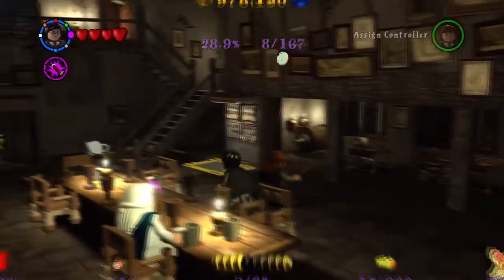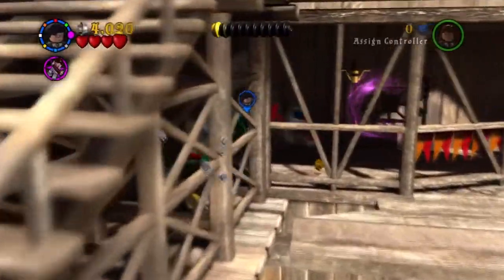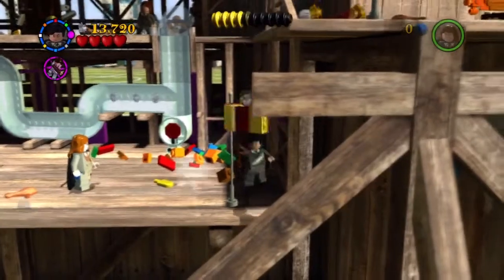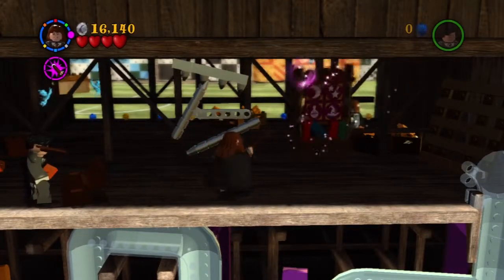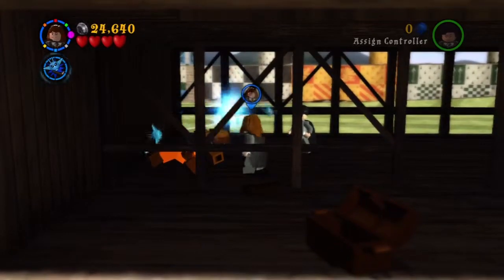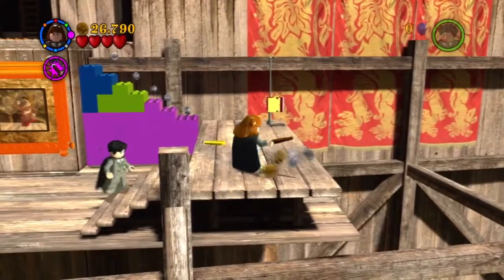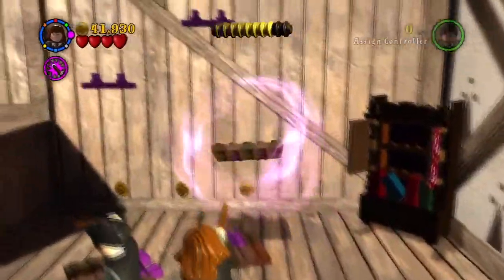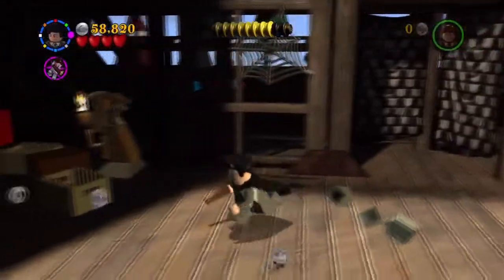LEGO Harry Potter: Years 1-4 HD 100% Walkthrough Part 36: Year 1 Level 3 Free Play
PSN - GagaFashion

In this part we do the Free Play Mode of the third level of year 1, A Jinxed Broom.